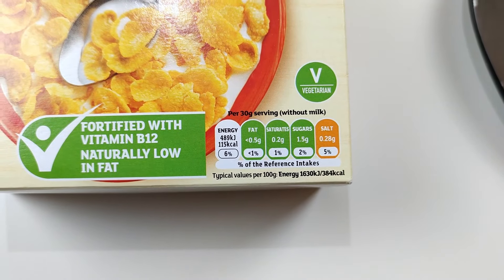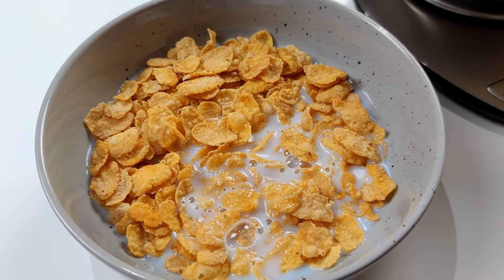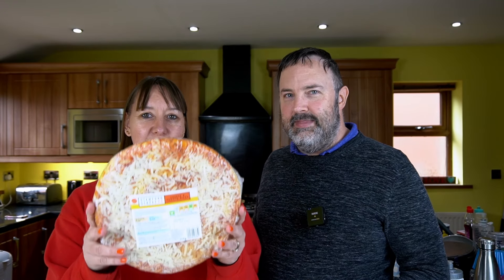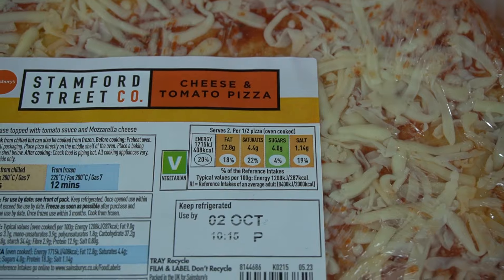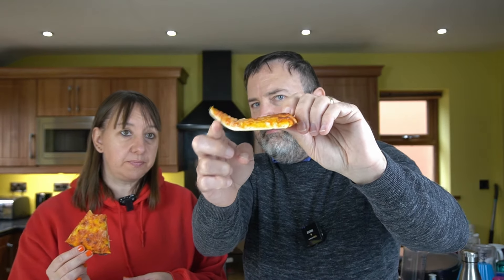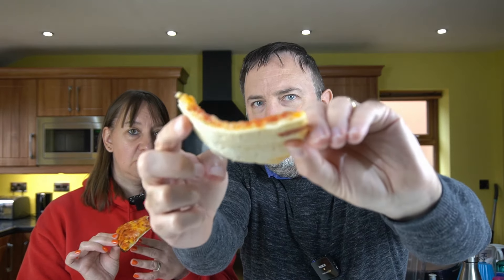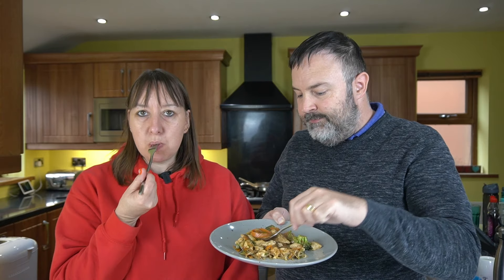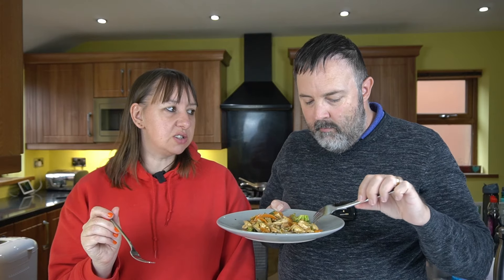Sainsbury's Free Shopping Eating Free for 3 Days Food Challenge Part 2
Part 2
Sainsbury's Free Shopping Eating Free for 3 Days Food Challenge
Join us for day one of three eating free.
Editors note: Filmed October 2023.